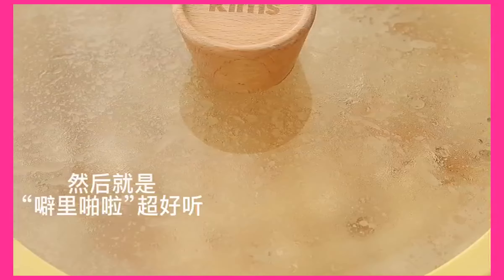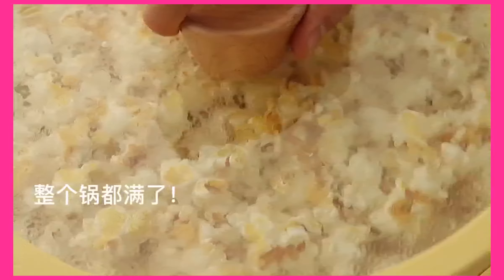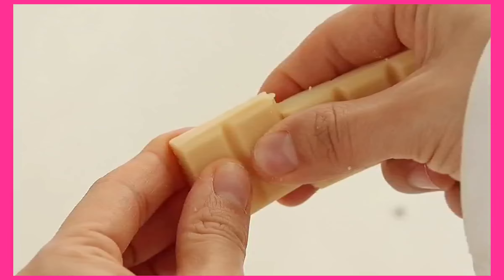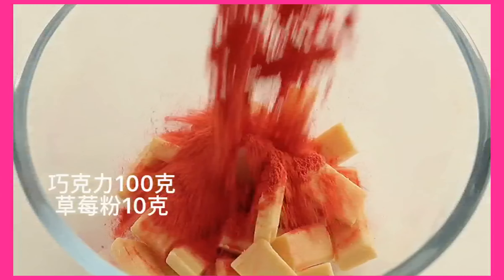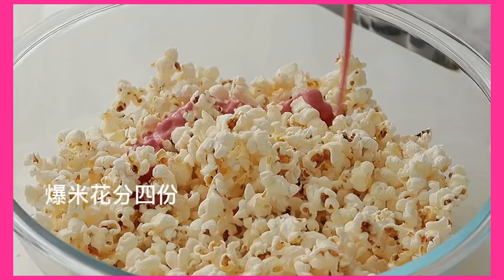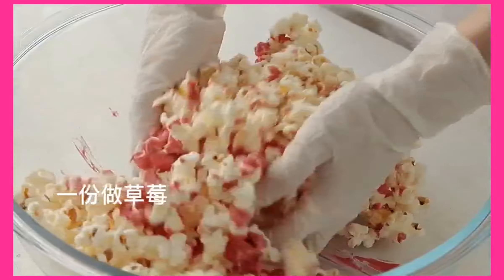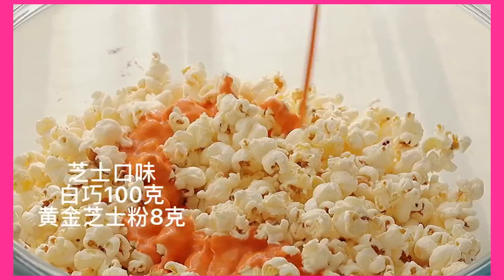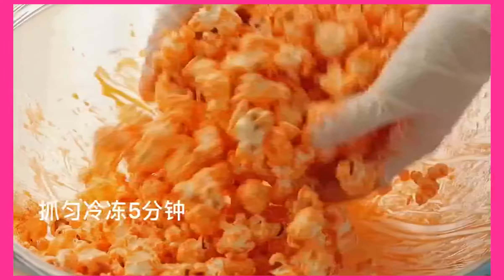Cooking foods delicious